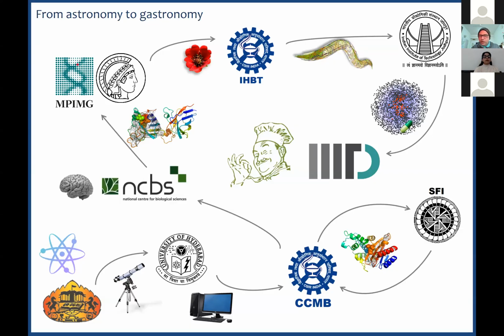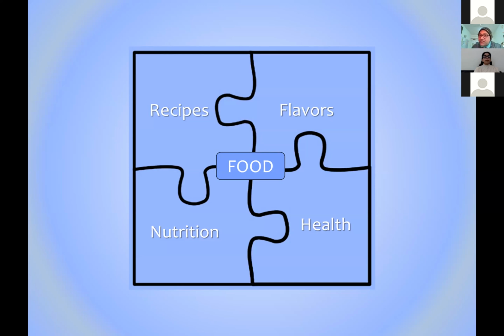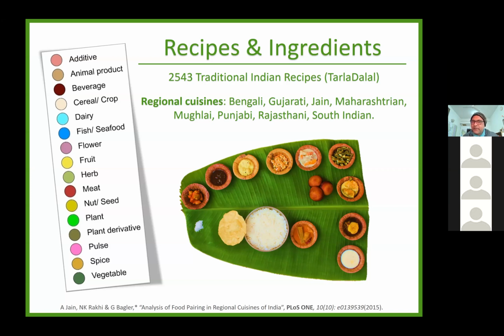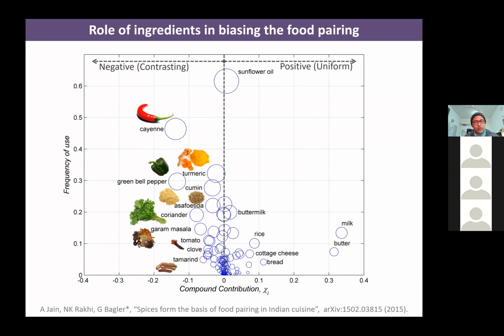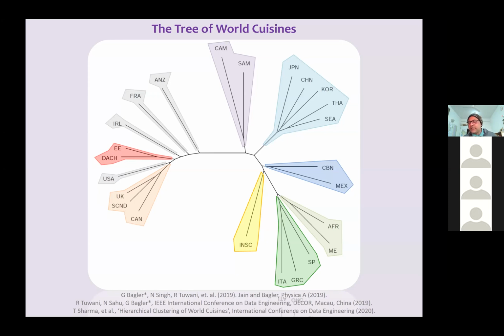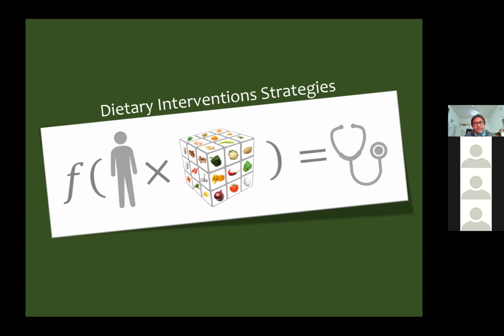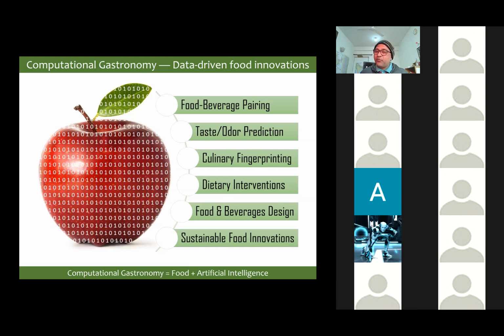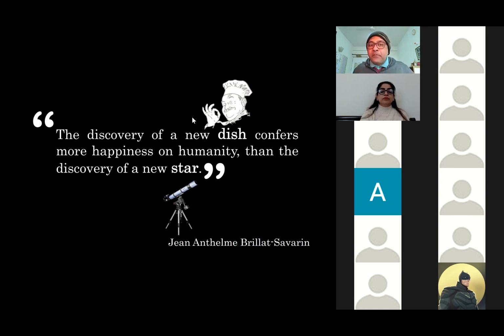Computational Gastronomy _ A Data Science Approach to Food Innovation